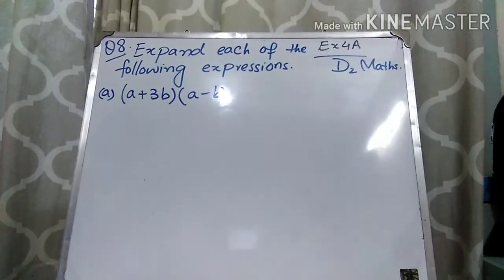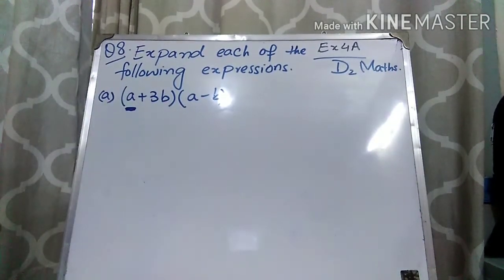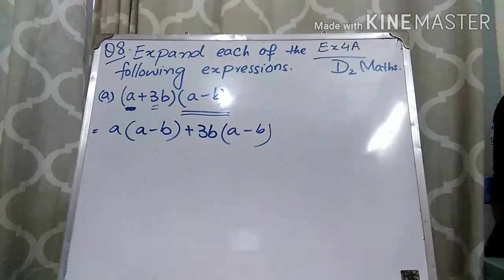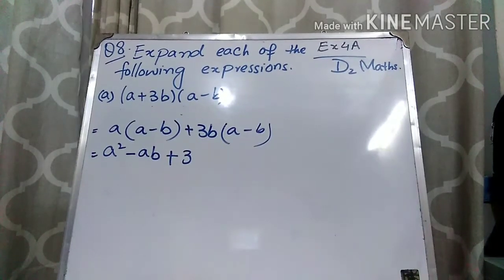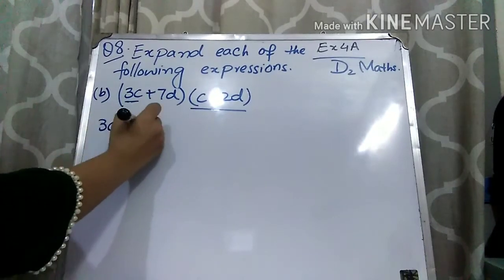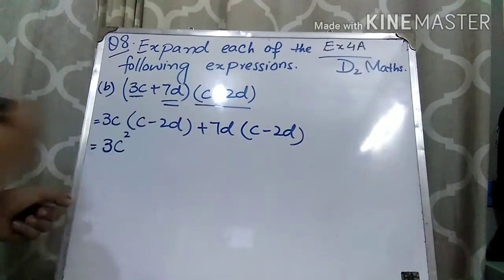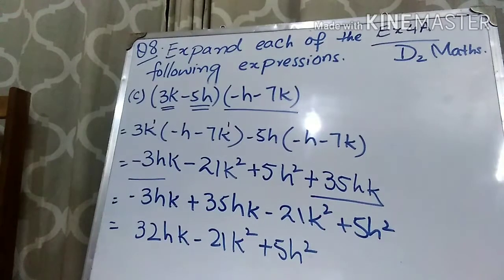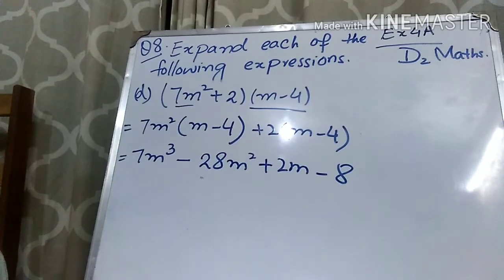Ex 4A||Q#8||Chapter #4 ||Expansion and factorisation of Algebraic expressions ||D2 maths||NSM2